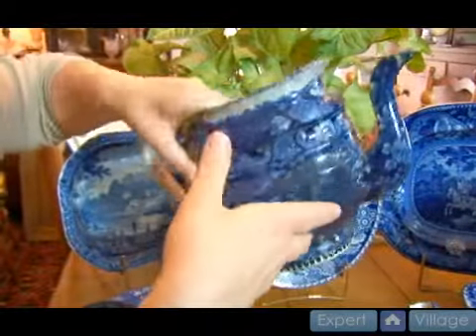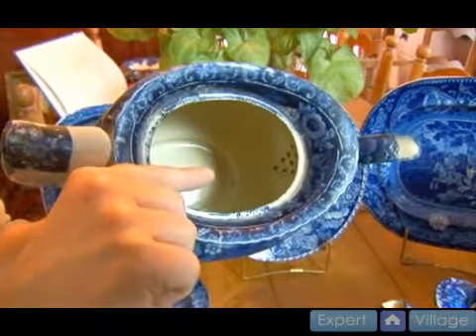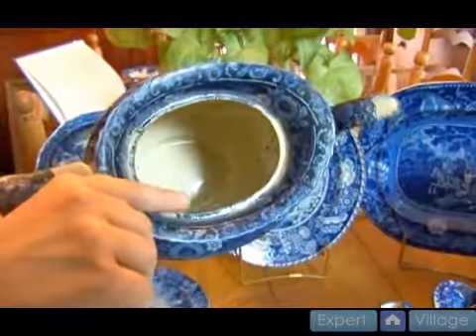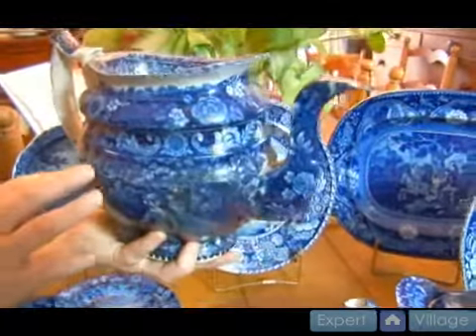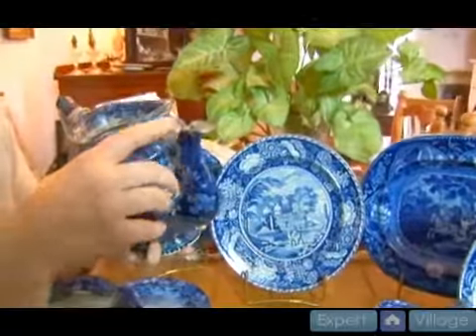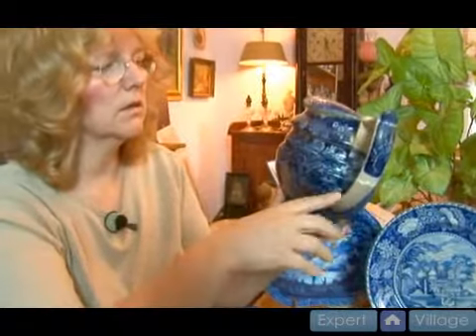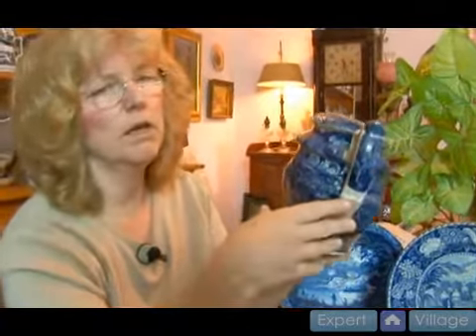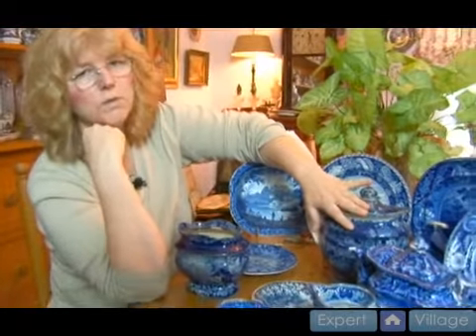What to Look For In Restored Blue & White China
What to Look For In Restored Blue & White China. Part of the series: How to Collect Blue China Dishes. There are things you should look for in restored blue and white china; learn what to look for as well as what can be restored in this free video guide to antique & collectible plates.